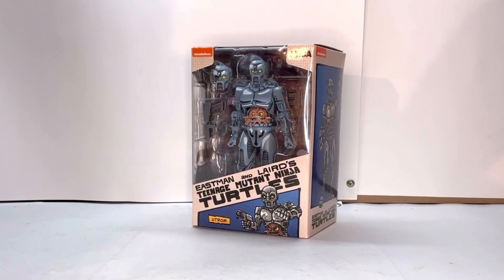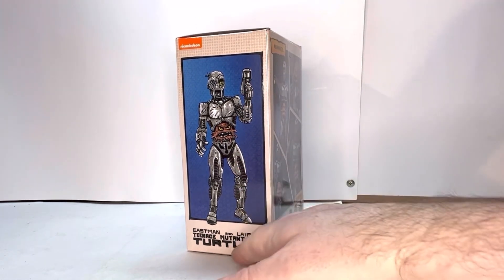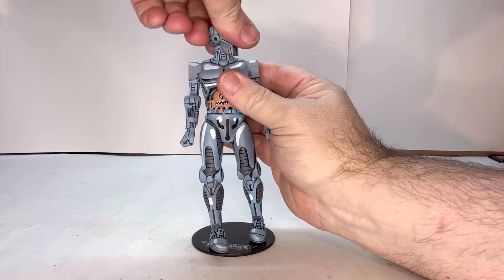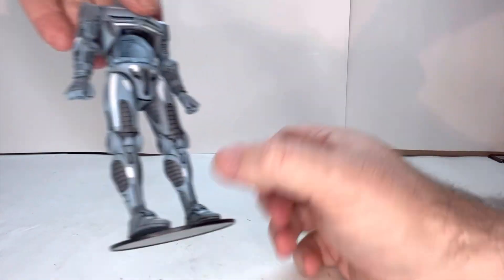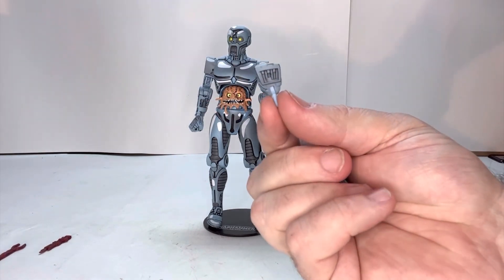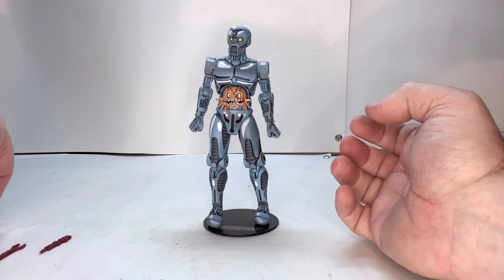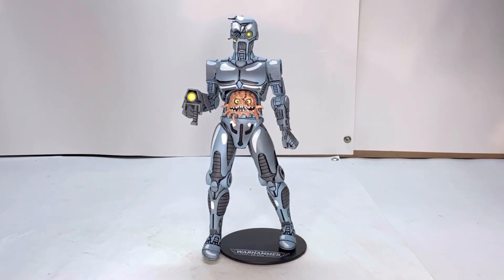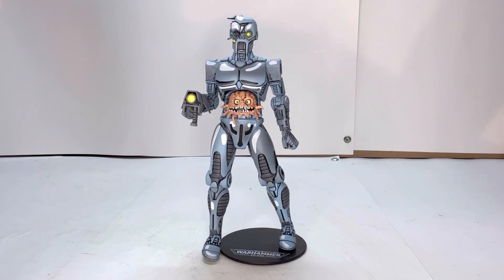Review of the NECA figure the Utrom from the original TMNT comics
Review of the NECA figure the Utrom from the original TMNT comics. This is an in-depth look at the figure and accessories that come with him as well as my thoughts and opinion of the figure.